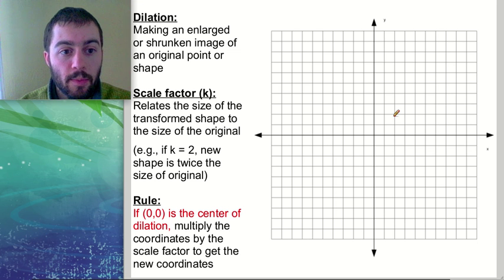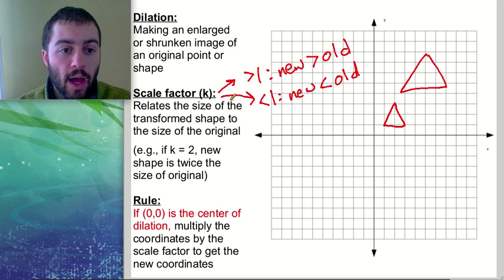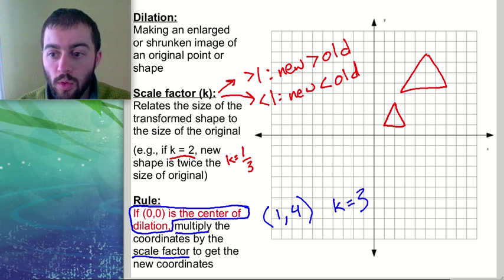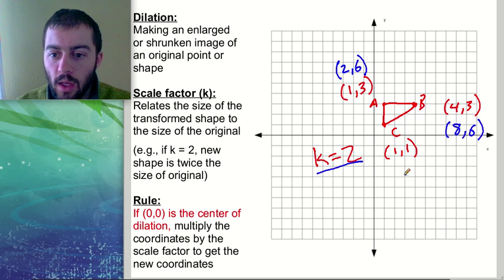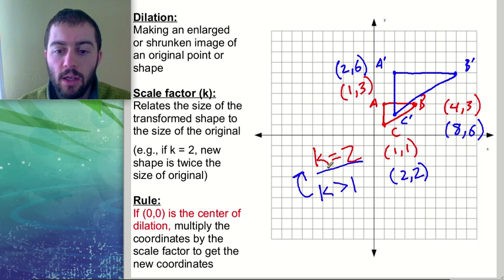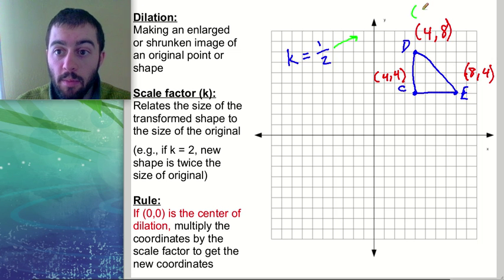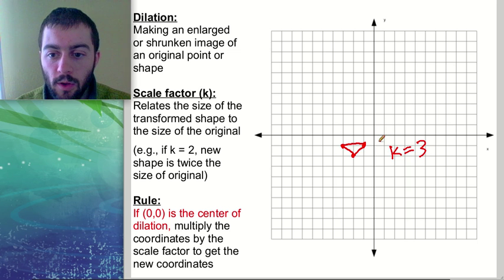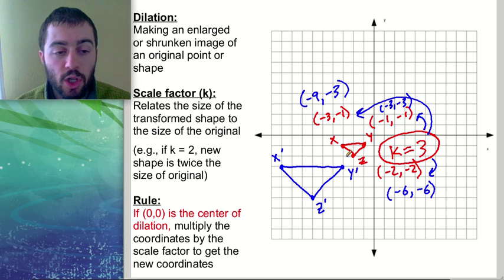Coordinate Dilations from The Origin - Geometry